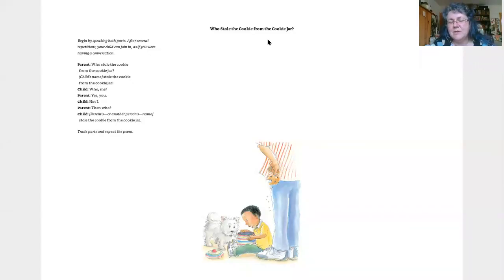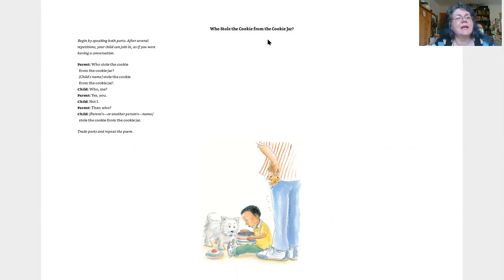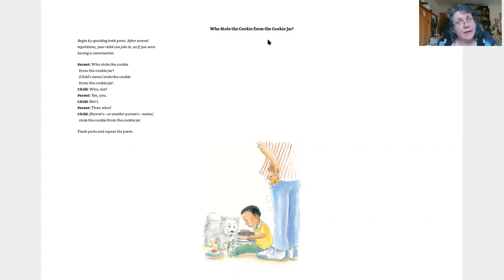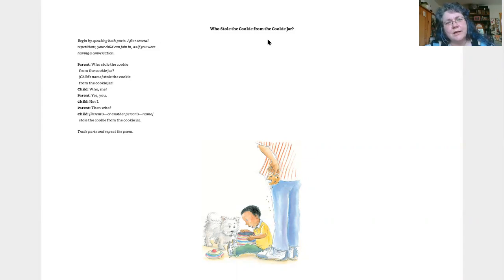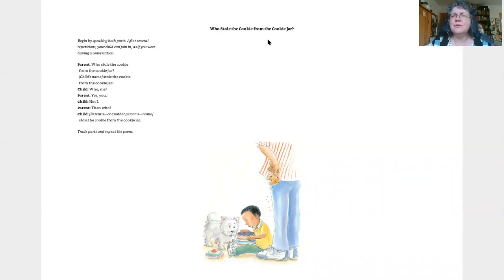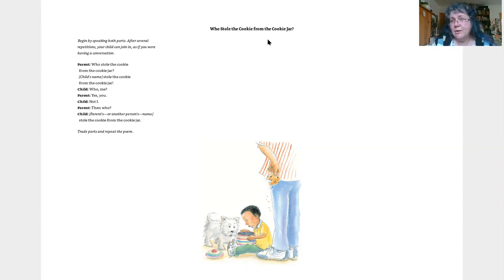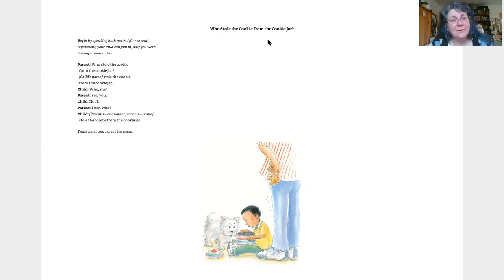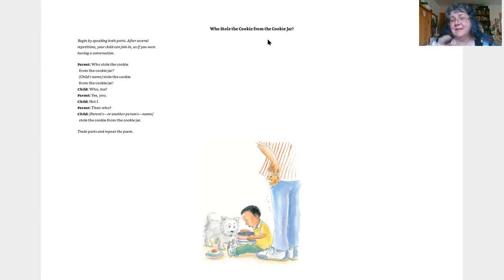PK poems 19